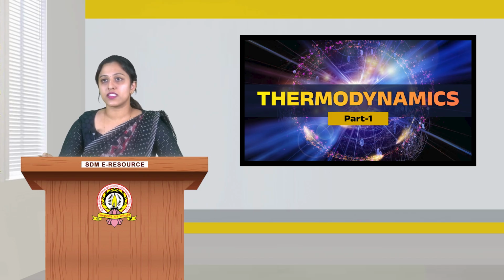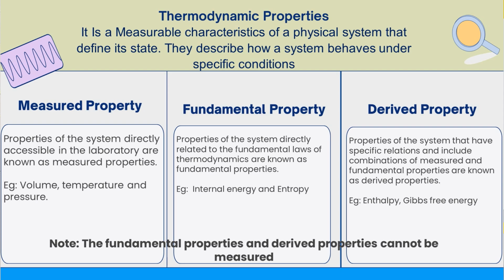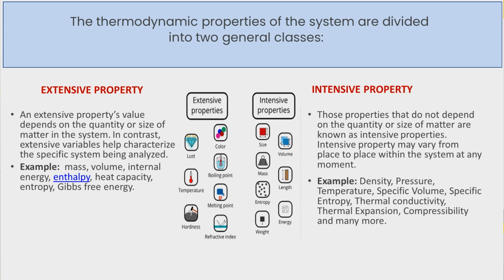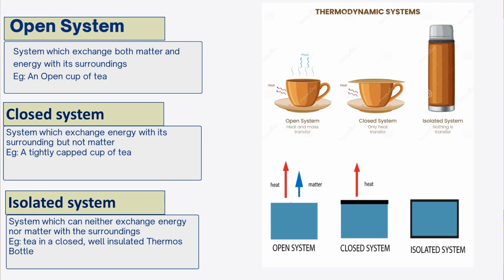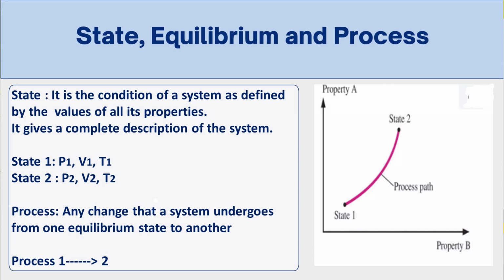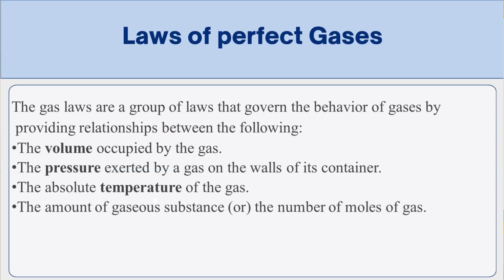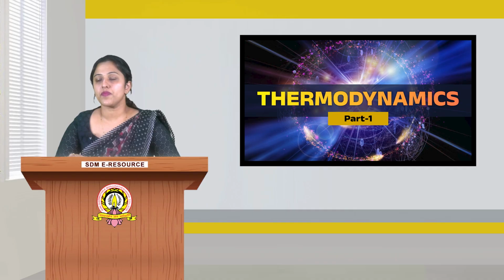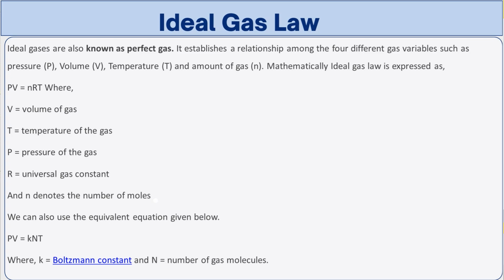SDM E-learning | Thermodynamics Part-1 | Ms. Apeksha